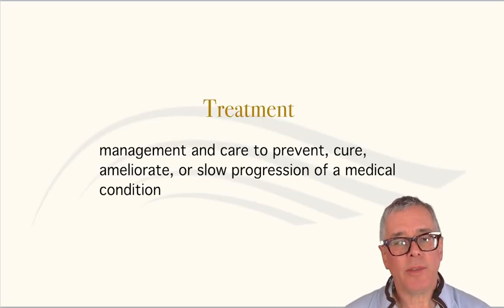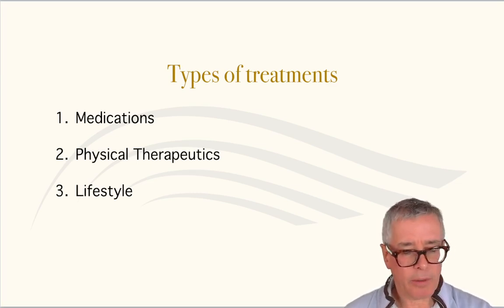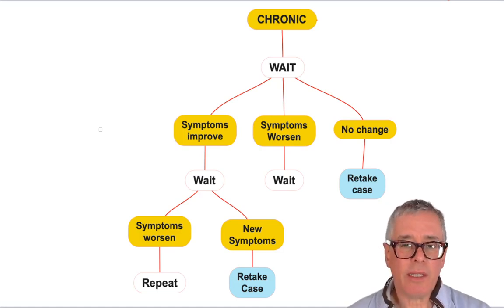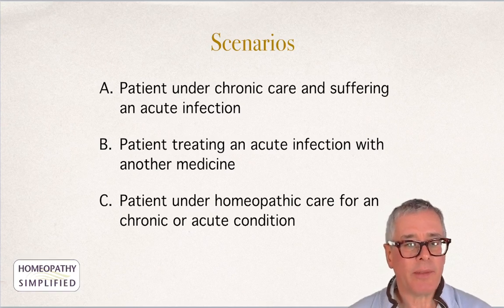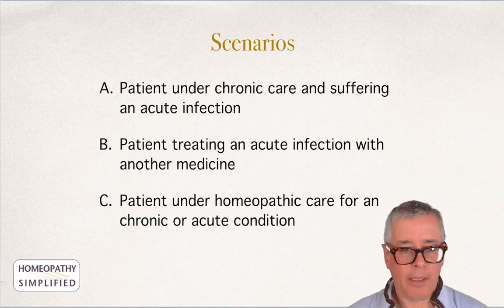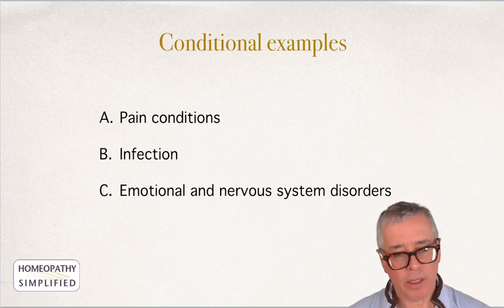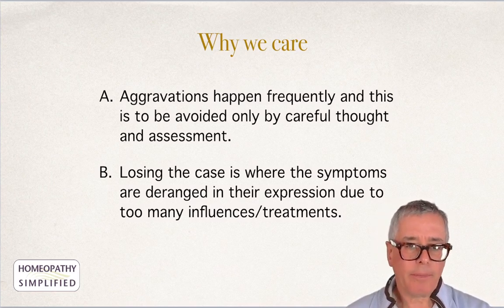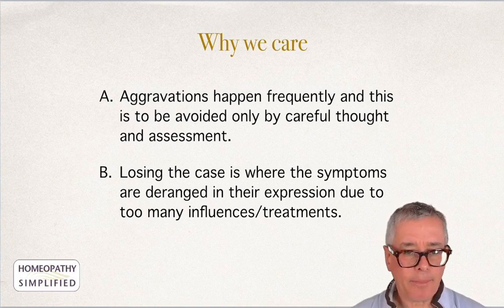Using other medication and treatments with homeopathy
In this video I explain how we can successfully use homeopathy even when other medications or treatments are being used.